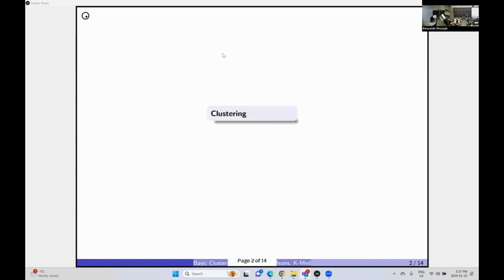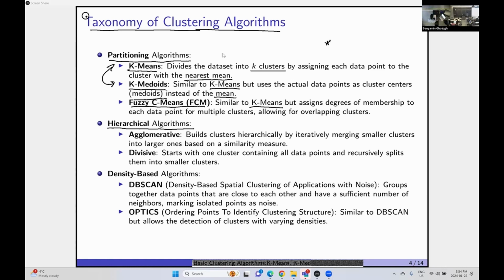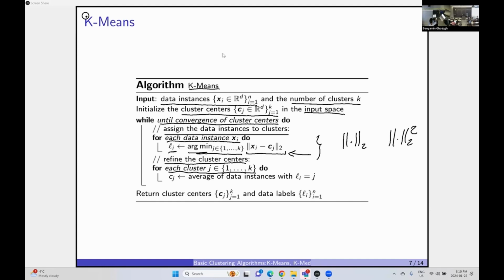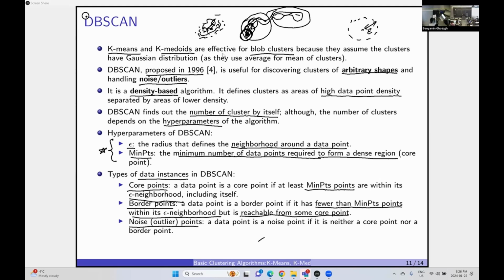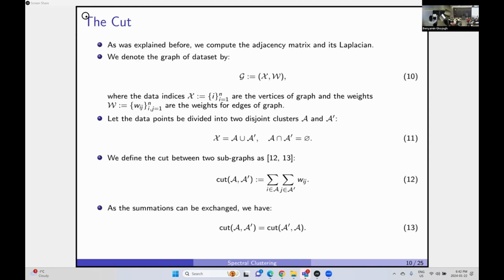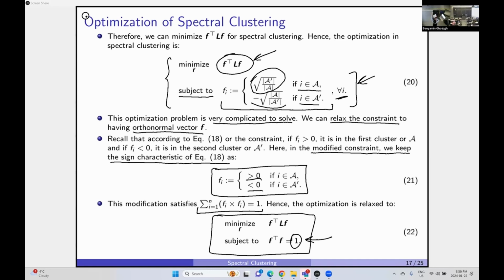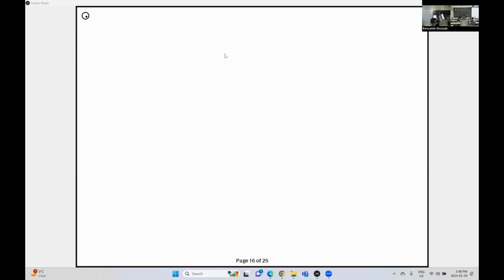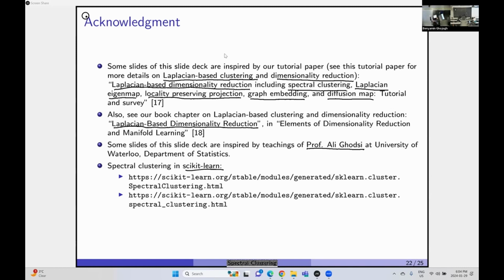Clustering Algorithms: K-means, K-medoids, DBSCAN, and Spectral Clustering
Chapters:

0:00 - Introduction
13:51 - Taxonomy of clustering algorithms
28:39 - K-means
34:17 - K-medoids
36:48 - DBSCAN
50:55 - Spectral clustering
1:52:11 - References